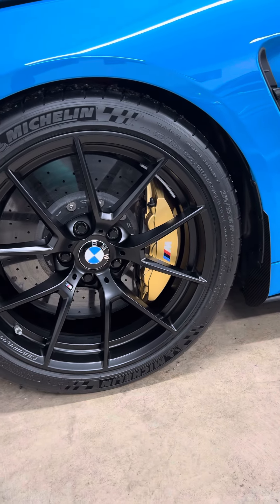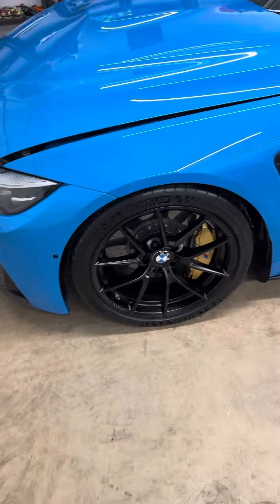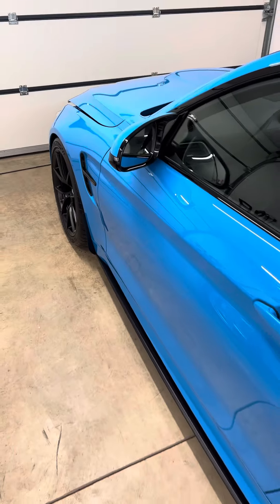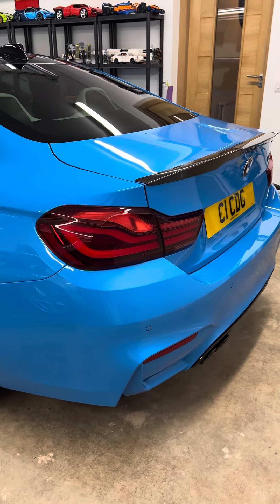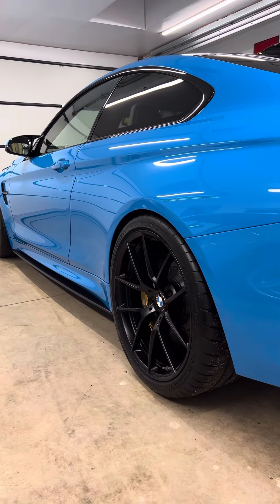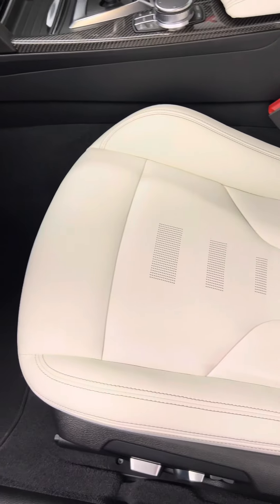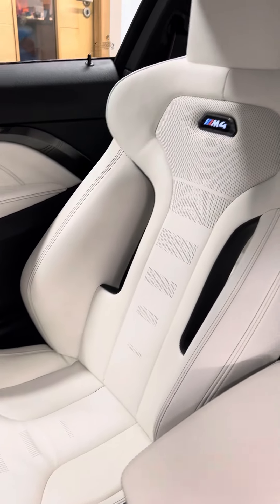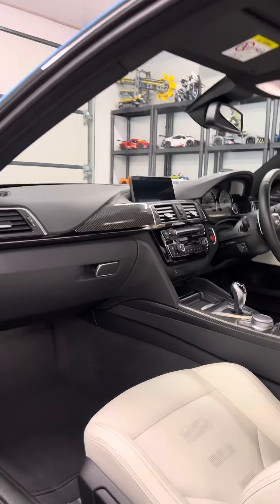Short walk and talk round my 2020 M4 competition in individual Mexico blue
Thought I’d try and actually talk about my car for a change. Hopefully I can build up the confidence to actually do some more of these and show it off better when the weather improves.